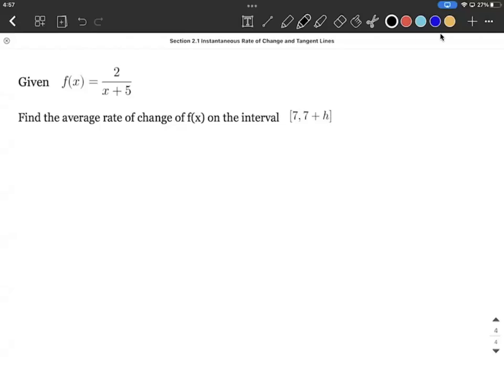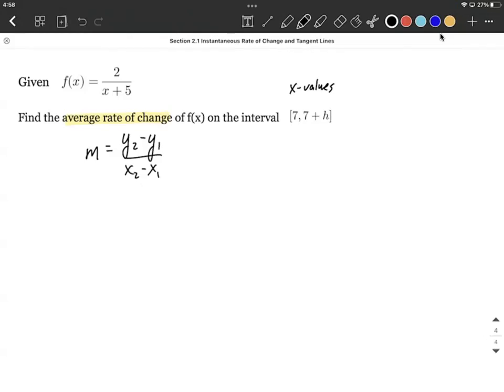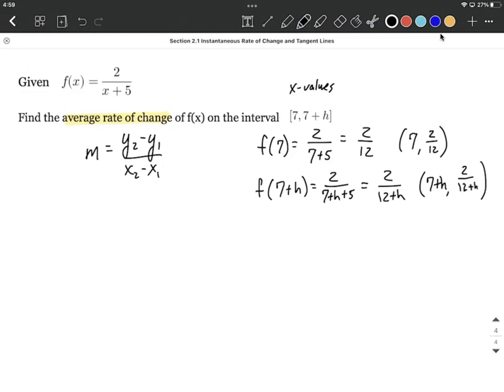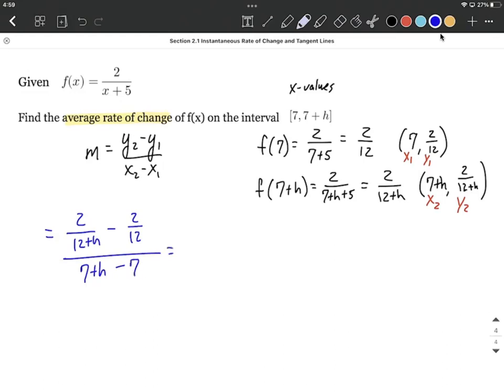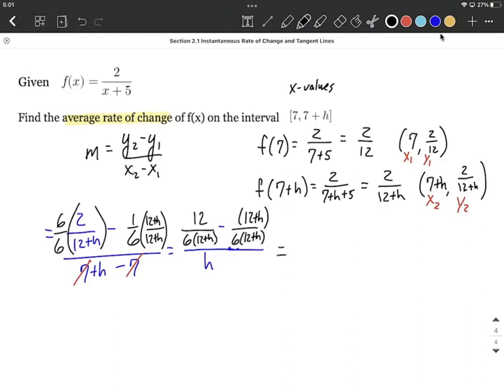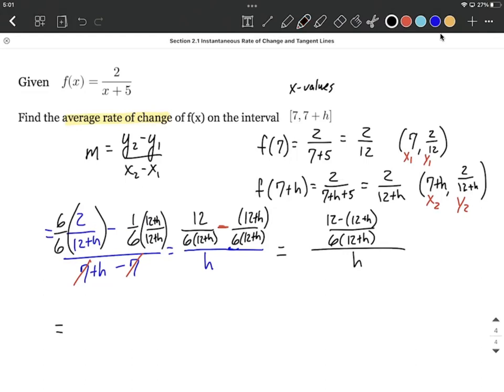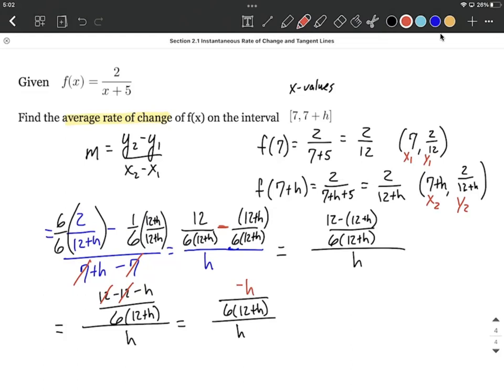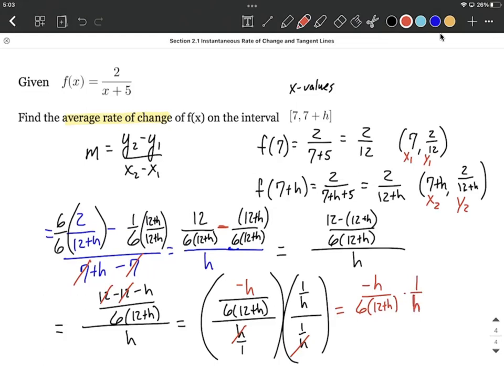Average Rate of Change | Rational Function on interval containing Variable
In this example problem, we are given a rational function and asked to find an expression to represent the average rate of change over a given interval that contains a variable.  We do so by first taking each of the x-values in the interval and creating ordered pairs.  We then fill into the average rate of change formula (slope formula).  The expression is then simplified by combining like terms and requires simplifying some fractions within fraction to simplify completely.